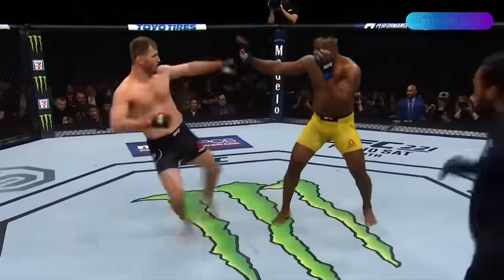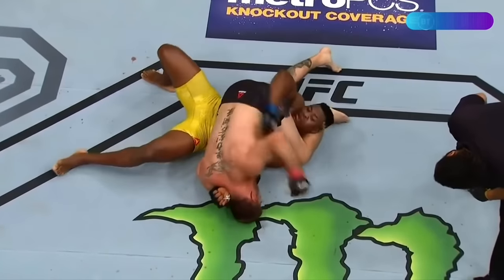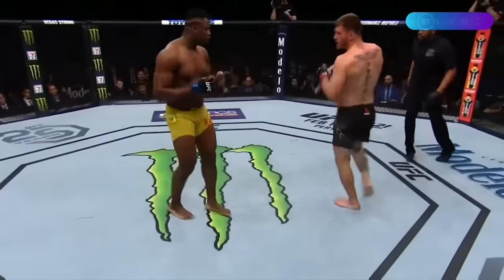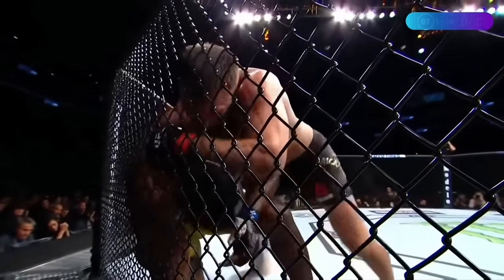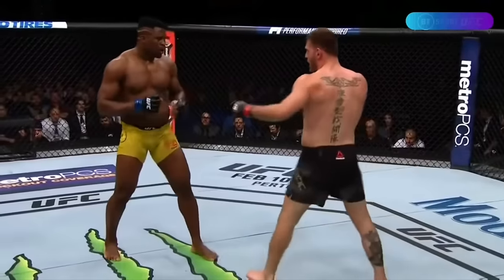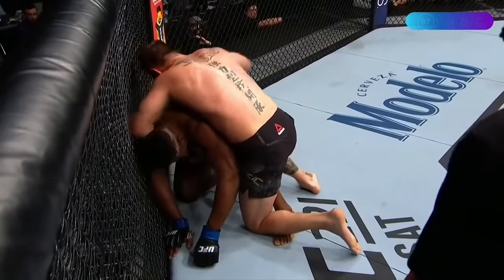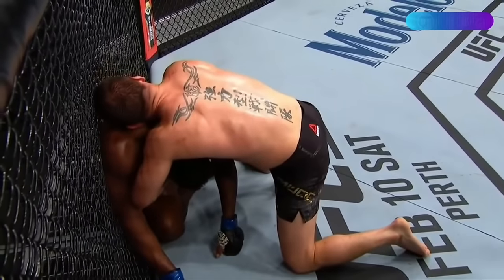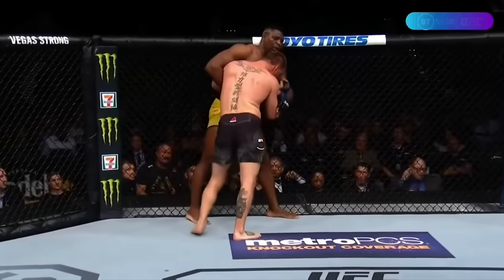Francis ngannou vs stipe Miocic 1 UFC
Francis ngannou vs stipe Miocic 1 UFC first fight Full Fight